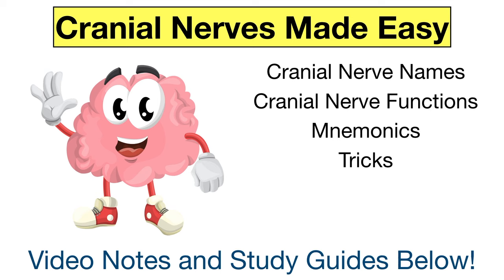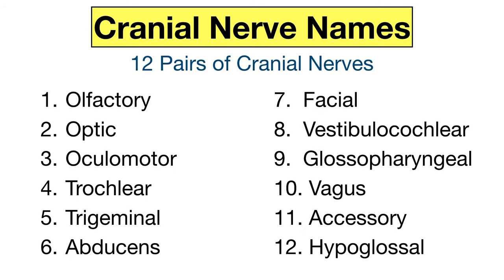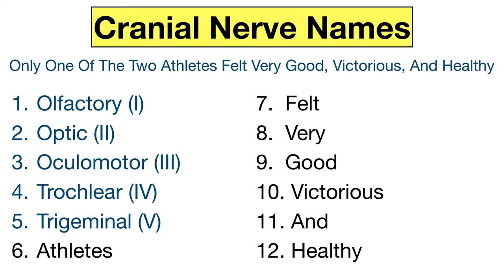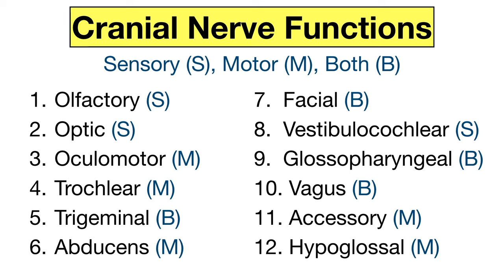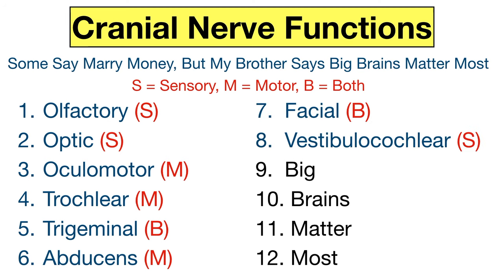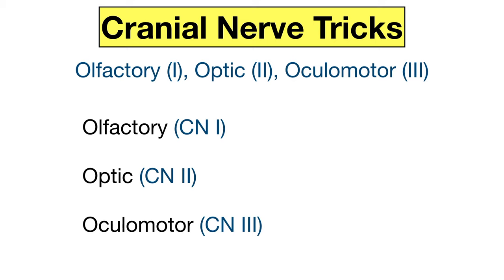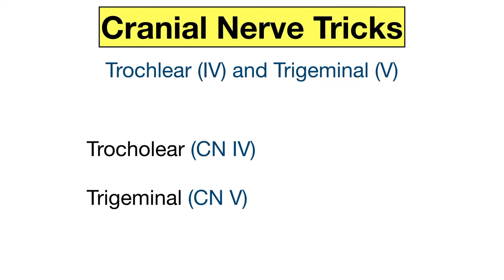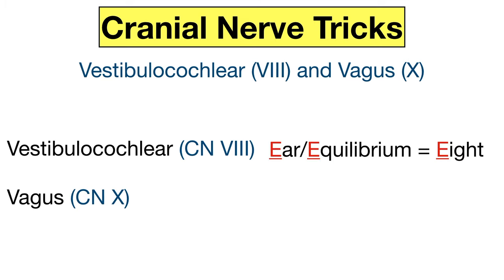Cranial Nerves MADE EASY: Mnemonic & Tricks for their Names & Function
🔸Cranial nerve anatomy, examination, nursing assessment made easy! Mnemonic for cranial nerve names, function (sensory, motor).  Great for students, nursing, medical learners, USMLE, NCLEX, and more!

Mnemonics to help you remember the names and function of the following cranial nerves:

Olfactory Nerve (CN I)
Optic Nerve (CN II)
Oculomotor Nerve (CN III)
Trochlear Nerve (CN IV)
Trigeminal Nerve (CN V)
Abducens Nerve (CN VI)
Facial Nerve (CN VII)
Vestibulocochlear Nerve (CN VIII)
Glossopharyngeal Nerve (CN IX)
Vagus Nerve (CN X)
Accessory Nerve (CN XI)
Hypoglossal Nerve (CN XII)

Timestamps:

00:00 Intro
00:44 Cranial Nerve Names
01:04 Mnemonic # 1
02:12 Cranial Nerve Functions
02:39 Mnemonic # 2
03:42 Cranial Nerve Tricks
06:05 Notes & Study Guide